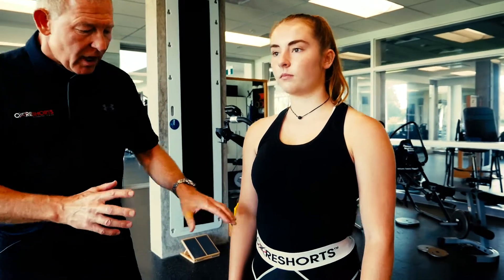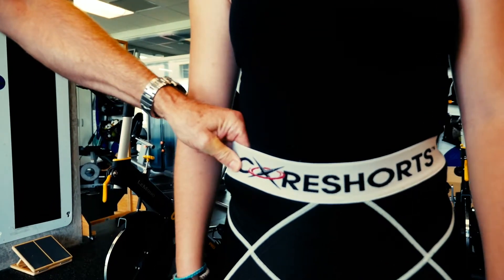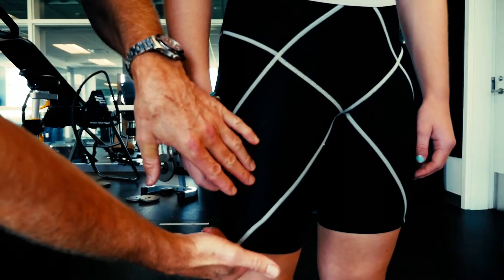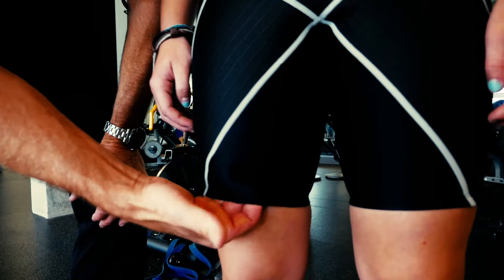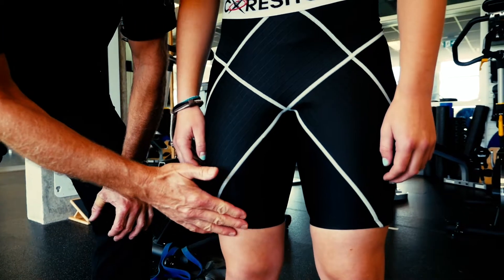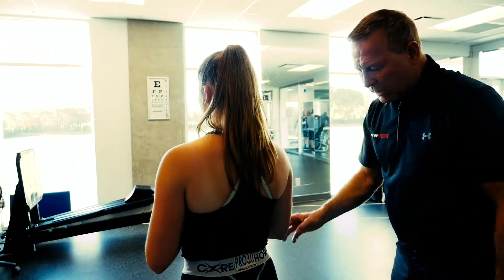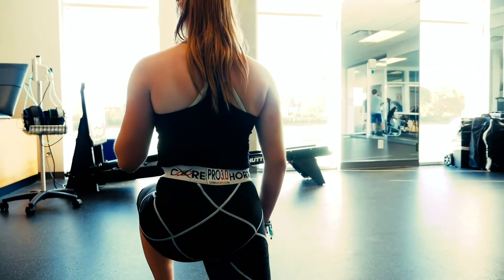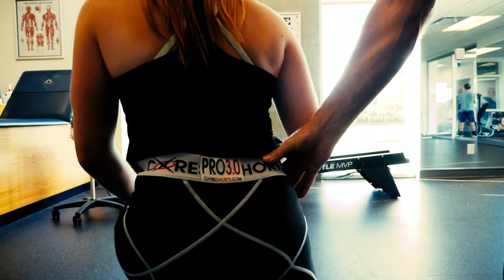Coretection Coreshorts Pro 3.0 - Fitting Guide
Coretection Coreshorts Pro 3.0 available from Vivomed with worldwide delivery